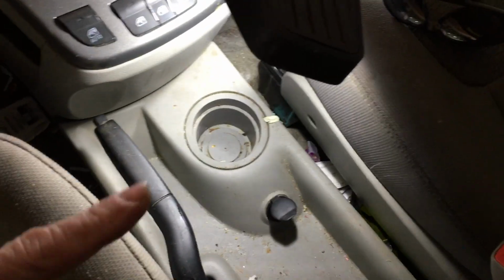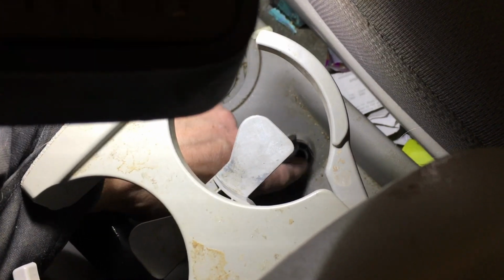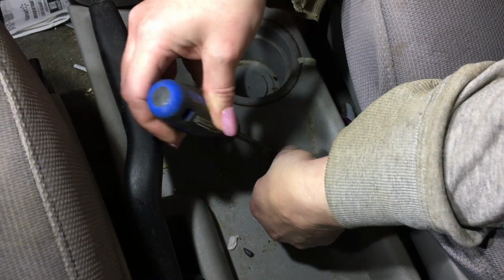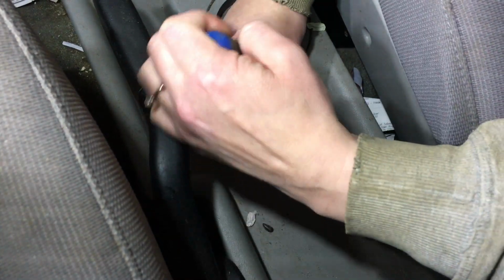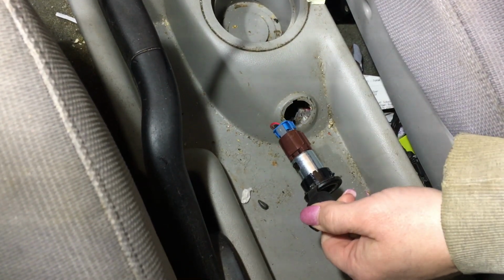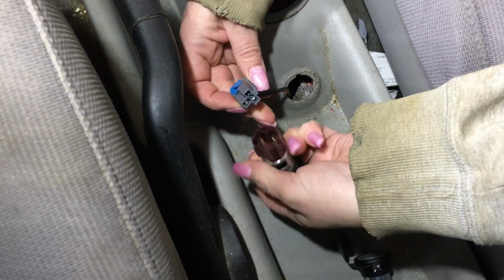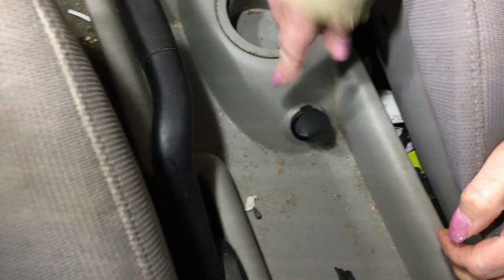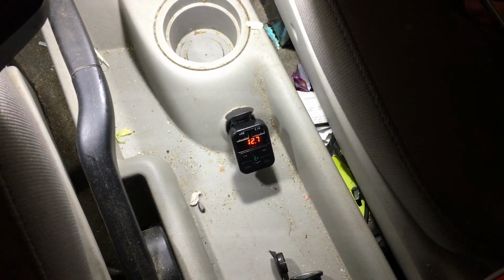2008 Chevy Equinox - Interior 12 Volt Accessory Plug Replacement DIY How-to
We've all done it, spilled a liquid all over the inside of your car.  It makes a mess sure, but usually doesn't damage anything.  However, the power port is susceptible to getting dirty and corroding, and not working anymore.  You might be able to clean it, but you can also replace it!  This video covers the removal and replacement of this power port...or even taking out your old one to clean it and put it back in.